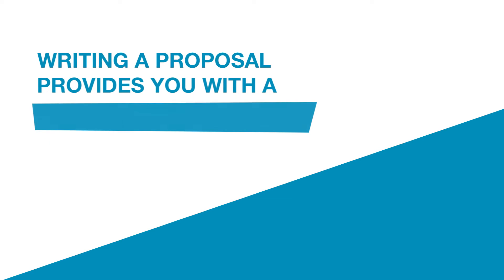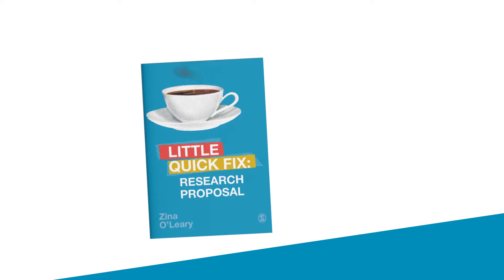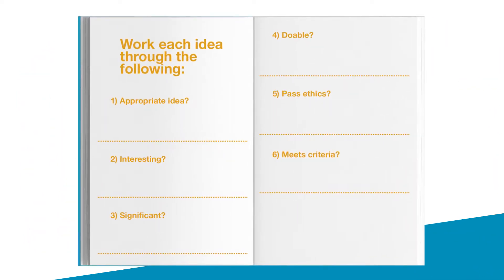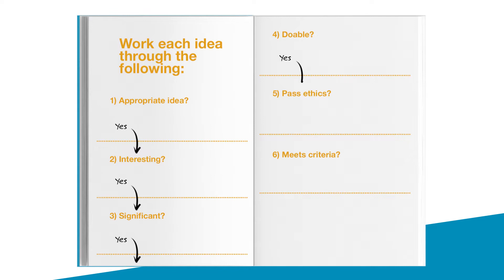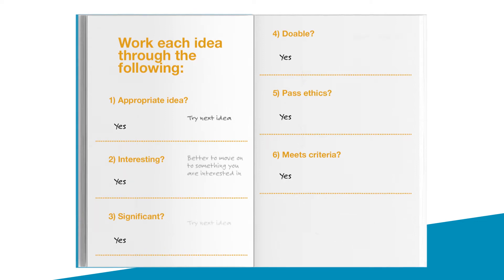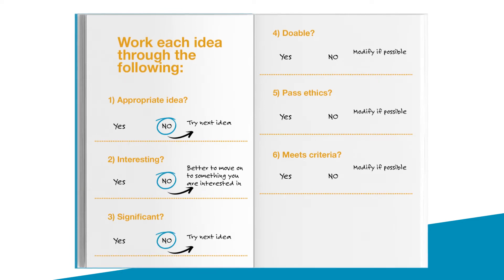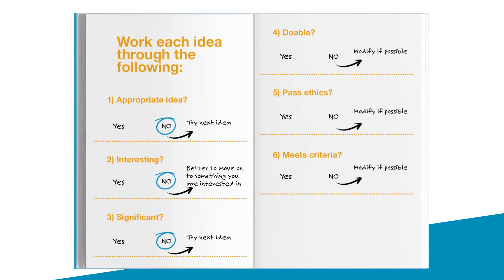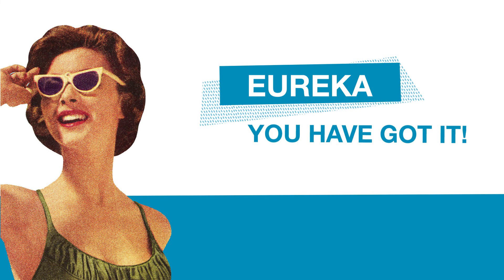Research Methods: Create your research proposal with this Little Quick Fix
This Little Quick Fix helps you tackle the hurdle of the research proposal. There are essential elements and students often forget them, miss them, or struggle to find a workable plan.
The video corresponds with our Little Quick Fix book 'Research Proposal'; a clever, beautiful workbook, packed with real-life examples to keep you on track. Use it to: work through guided exercises; understand the elements of the proposal; and, put them together thoughtfully to create your very own research proposal - fast.